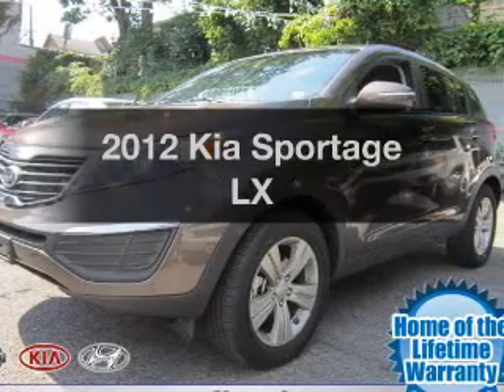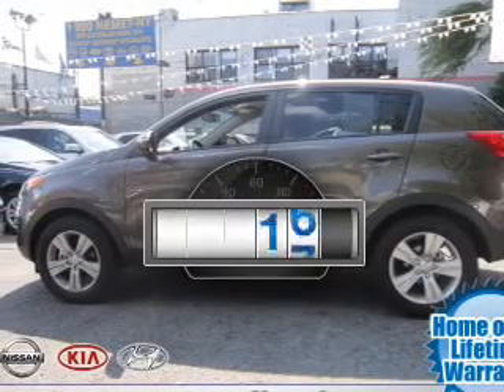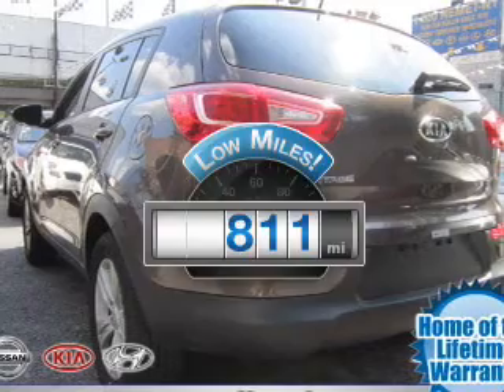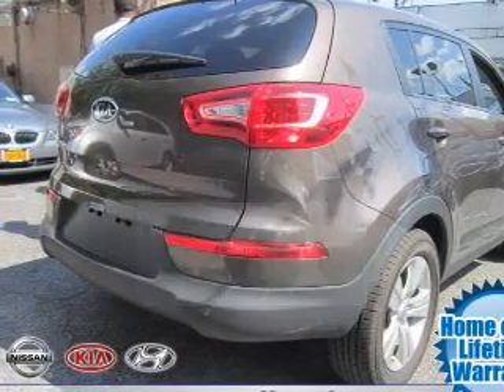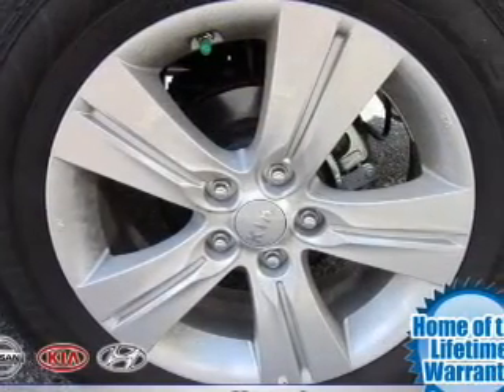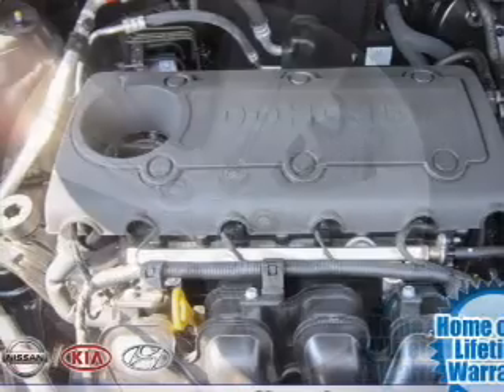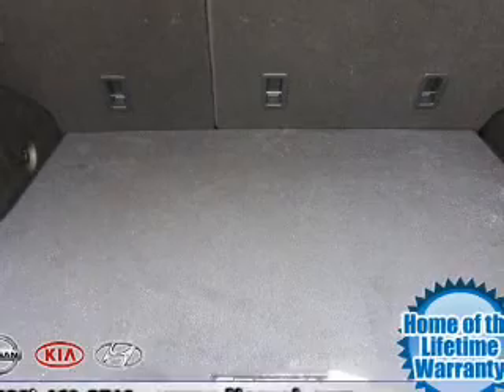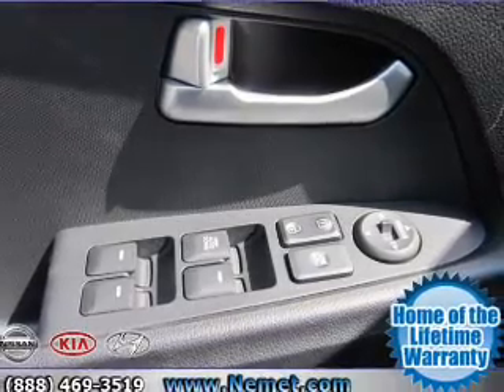2012 Kia Sportage - Jamaica NY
Year: 2012
Make: Kia
Model: Sportage
Trim: LX
Engine: 2.4 liter inline 4 cylinder 16 valve MPFI DOHC
Transmission: 6-Speed Automatic
Color: Gray
Mileage: 811
Address:
153-12 Hillside Ave